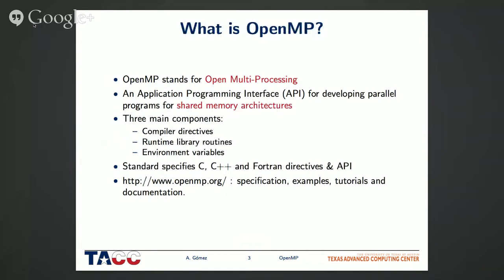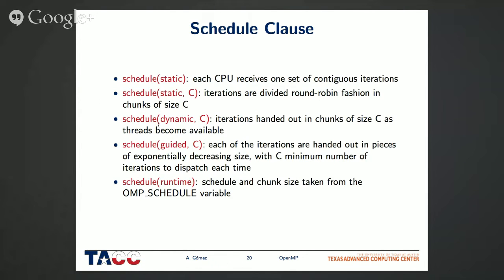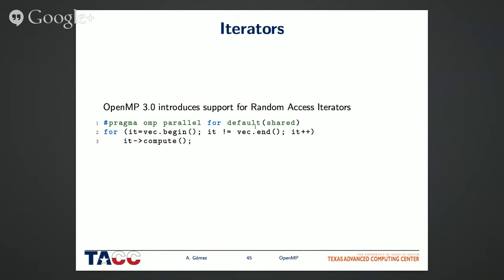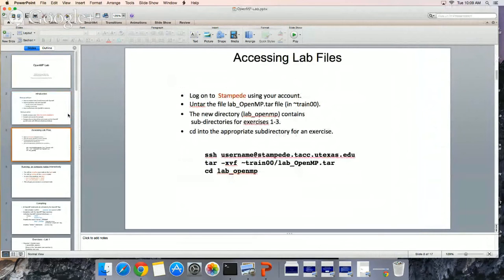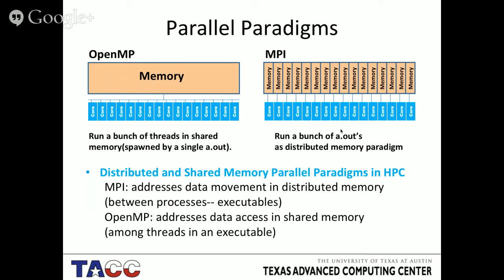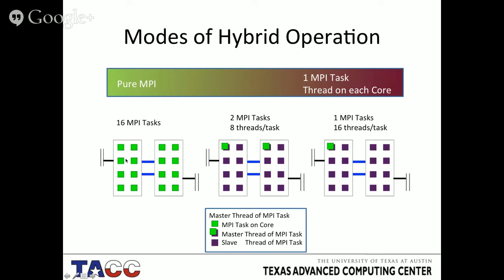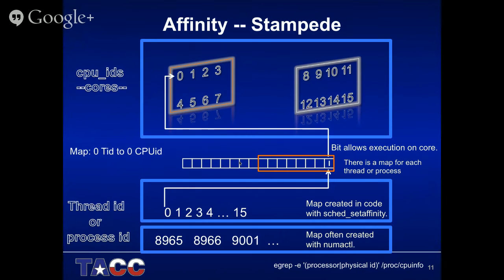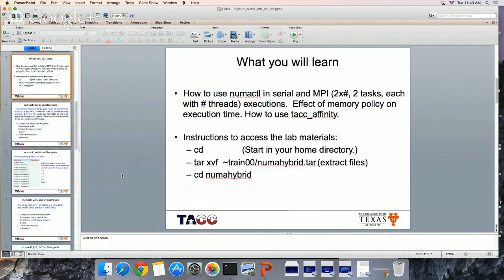Parallel Computing May 5, 2015 Morning